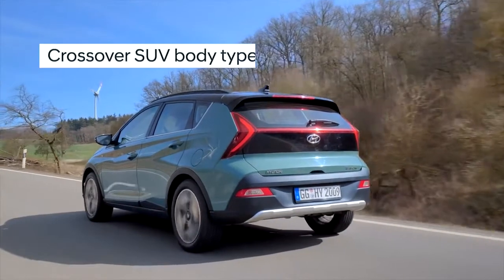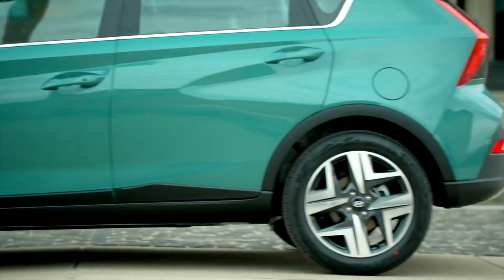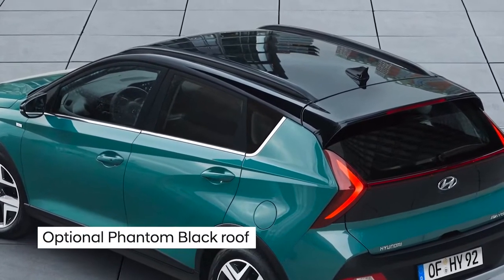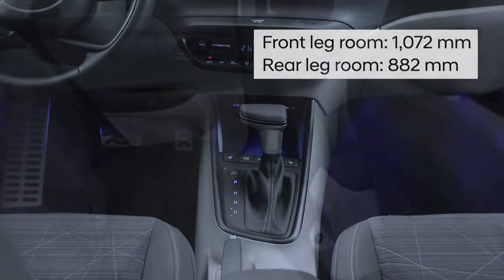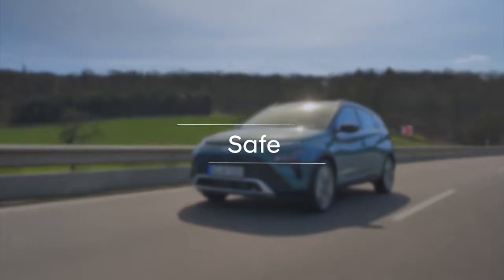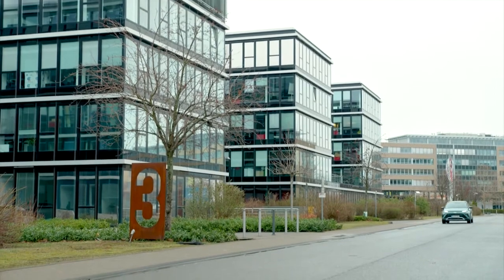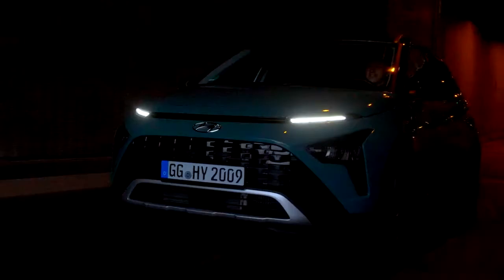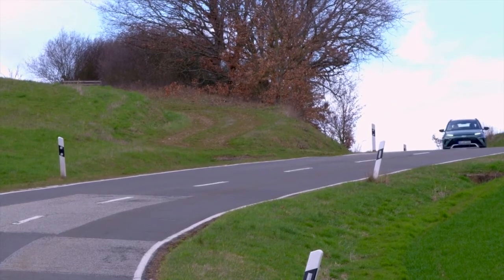New Hyundai Bayon 2022 – Driving, Highlights & Product presentation (Safety, Connect, Roominess)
New Hyundai Bayon 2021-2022 Product presentation video and description.
Hyundai Motor revealed Hyundai Bayon - an all-new crossover SUV designed specifically for Europe. As a B-segment SUV, Bayon will be the latest and smallest member of Hyundai's expanding SUV family.
The all-new Hyundai Bayon features a compact exterior, a roomy interior, and a long list of intelligent safety and connectivity features which make it stand out in its segment. With this, the all-new Bayon democratises technology, making high-tech safety and connectivity features accessible for all.
Hyundai Bayon delivers the comfort and storage space of an SUV with the agility and fuel efficiency of a B-segment vehicle. Its compact exterior size and its family-friendly interior mean customers can enjoy the best of both worlds: while it's compact size and excellent visibility make it easy to enter and easy to handle, it also offers that safe and robust feeling customers have come to expect from Hyundai SUVs thanks to its high seating position.
With 411 litres of boot space, Bayon stands out for its large amount of storage space, despite its compact size. An intelligent trunk cover which can be slid along the rear of the back seat to cover the cargo brings an added benefit.
At 4,180mm long, 1,775mm wide, and 1,490mm tall (or 1,500mm with 17-inch wheels), its dimensions strike a perfect balance between compactness and convenience. It features a wheel base of 2,580mm. Excellent legroom will also ensure passengers experience a comfortable ride, whether they're sitting in the front seats or in the rear: front passengers can enjoy 1,072mm of leg room, while rear passengers have 882mm.
As a true SUV, Bayon offers a ground clearance of up to 183 mm (in combination with 17" wheels), higher than most other vehicles in the B-segment.
Available SmartSense safety features:
Lane Keeping Assist (LKA)
Lane Following Assist (LFA)
Intelligent Speed Limit Assist (ISLA)
High Beam Assist (HBA)
Forward Collision-Avoidance Assist (FCA) with pedestrian and cyclist detection and Junction Turning
Driver Attention Warning (DAW)
Leading Vehicle Departure Alert (LVDA)
Rear Occupant Alert (ROA)
Blind-Spot Collision Warning (BCW)
Rear Cross-Traffic Collision-Avoidance Warning (RCCW)
Powertrains
Hyundai Bayon boasts excellent fuel efficiency and highly competitive CO2 emissions ranking thanks to an updated Kappa engine family. The T-GDi is a downsized turbo-charged engine with direct injection for optimum efficiency. When combined with Hyundai's unique 48-volt mild hybrid technology (48V) with intelligent Manual Transmission (iMT), this results in even more enhanced fuel savings and efficiency.
iMT disengages the engine from the transmission when the driver releases the accelerator. This allows the vehicle to start coasting, reducing emissions and saving fuel. There are two different coasting levels associated with iMT: first, when the engine is idle, and second, when the engine is turned completely off. The engine is restarted again as soon as the driver presses either the brake or the accelerator pedal, and starts running again in the same gear as when it was switched off. This results in better fuel efficiency with no compromises on performance.
Bayon also features Hyundai's unique Continuously Variable Valve Duration (CVVD) technology, which regulates the duration of the valve opening and closing according to driving conditions. This optimises engine performance while also improving fuel efficiency, resulting in reduced emissions and saving fuel.
At the top of the line-up is a 1.0-litre T-GDi engine with 48V and 120 or 100 PS. This can be coupled with the 6-speed intelligent Manual Transmission (6iMT) or a 7-speed dual clutch transmission (7DCT).
The 1.0-litre T-GDi engine with 48V also comes with three drive modes to optimise the engine response and steering performance based on driving conditions. These are Eco, Normal and Sport.
Bayon is the first Hyundai SUV to come equipped with Rev Matching, a feature usually reserved for Hyundai's high-performance models. Rev matching synchronises the engine to the output shaft, allowing for smoother or sportier downshifts. It will be available for the 1.0-litre T-GDi engine with 48V when paired with the 6iMT in Sport mode.